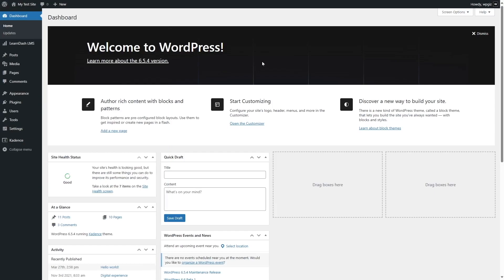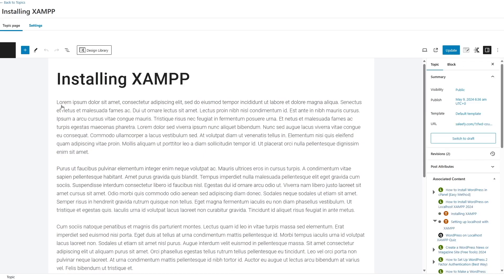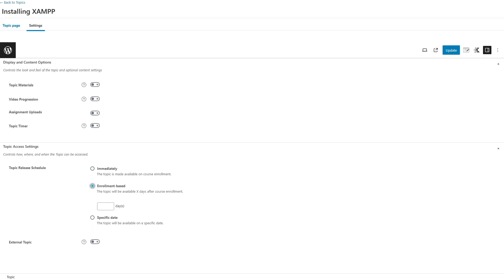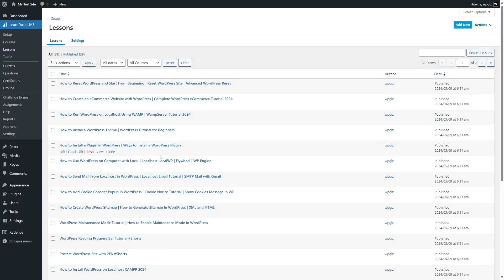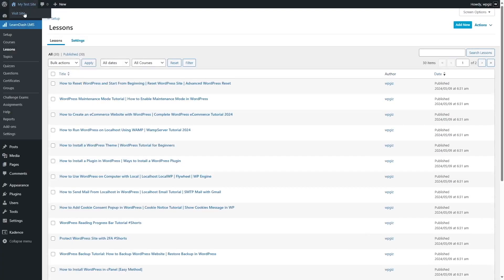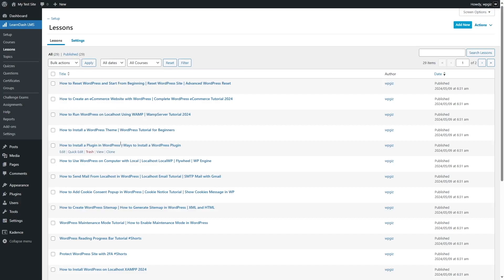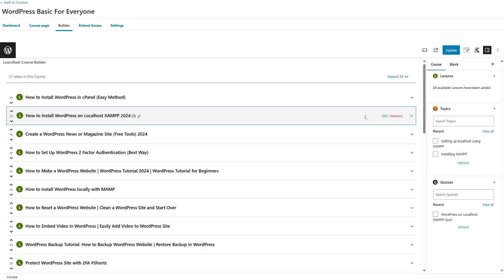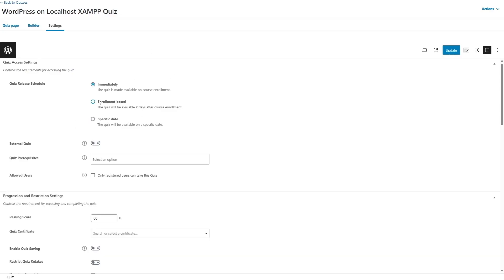LearnDash Drip Content Tutorial | How to Use LearnDash Content Drip | LMS Drip-Feeding | Full Guide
Drip Content is a systematic method for delivering content to students or participants in an online course. The LearnDash drip content feature allows you to decide how your students will access your course content. In this video, we’re exploring the LearnDash content drip feature. We are going to learn how you can use the LearnDash drip content system for your course lessons, topics, and quizzes. This will make the course content much easier for students to learn and absorb.

LearnDash has 3 drip content features. By default the first option is selected which makes the content available to the students as soon as they enroll. But you can specify when the lessons, topics, or quizzes will be available. You can either select the number of days after which the content will be available or you can select a specific time and date. We also explored the course access features at the end. This is the part where you can choose if your course will be free, open, one-time payment, recurring payment, or closed.

Content drip is proven to be helpful for learners. If you have a complex course, making every content available for the students immediately might not be the best idea. If students try to learn everything in one day, this might not be effective. Rather apply content drip features for your course content and release the lessons and topics after a certain period. This way students can learn at a given pace and get the most out of your course.

This channel is all about WordPress and web development. We post educational and helpful videos. Even if you’re a beginner in WordPress, our tutorials will surely help you get started!

00:00 Introduction
01:00 Applying drip content on topics
03:00 Applying drip content on lessons
04:00 Drip content from student’s perspective
05:12 Drip content settings inside the course builder
06:22 Applying drip content on quizzes
07:07 LearnDash course access settings
08:01 Conclusion

⭐️⭐️ Relevant Links ⭐️⭐️